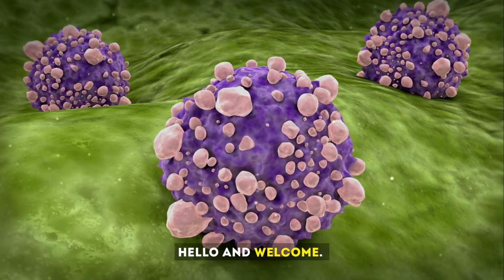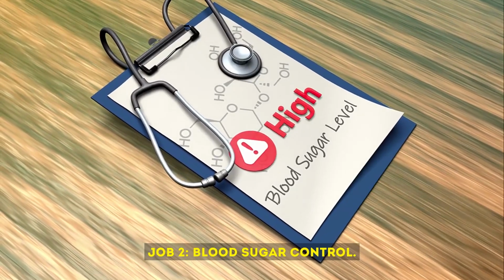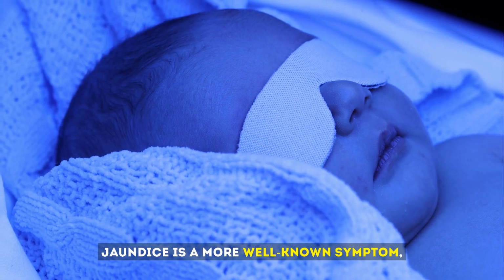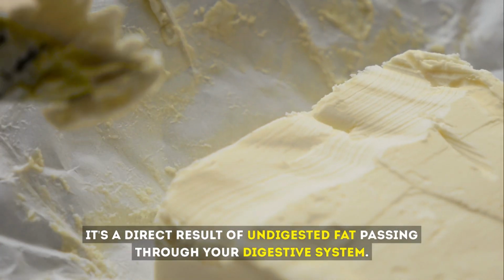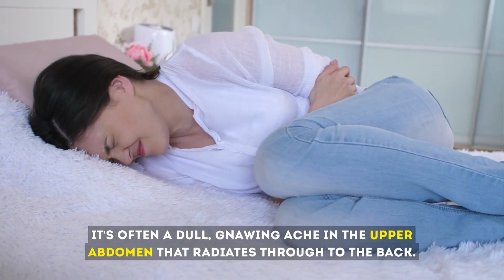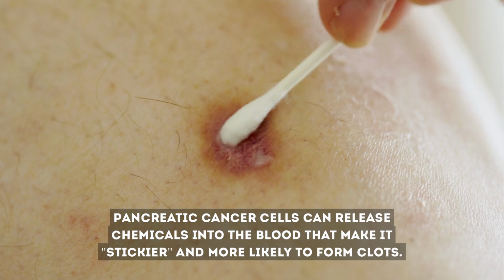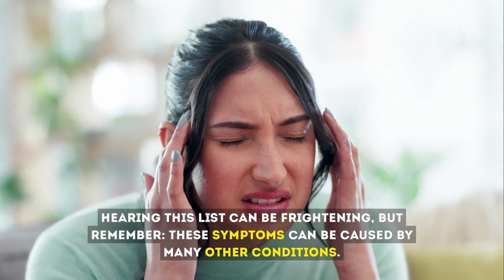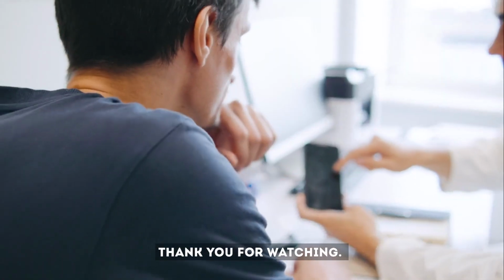Pancreatic Cancer WARNING SIGNS You Can't Ignore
Pancreatic cancer is a devastating disease that can be difficult to detect in its early stages, but being aware of the warning signs can greatly improve treatment outcomes. In this video, we will discuss the common symptoms of pancreatic cancer, including jaundice, changes in blood sugar levels, and other signs that may indicate the presence of cancer of the pancreas. Understanding what causes pancreatic cancer and recognizing its symptoms can help individuals seek medical attention from a doctor, such as Doctor Mike Hansen, and receive proper cancer treatment. The patient story is a crucial aspect of cancer research, and hospitals like Johns Hopkins Hospital are at the forefront of finding new ways to treat pancreatic cancer. By learning about pancreatic cancer signs, cancer survivors can share their experiences and help others understand the importance of early detection and treatment. If you or a loved one is experiencing any of the symptoms of pancreatic cancer, it is essential to consult a healthcare professional for proper evaluation and care, as treating pancreatic cancer requires a comprehensive approach that involves cancer treatment, health care, and support from medical professionals and cancer research institutions.

I Had 4 Unusual Symptoms of Pancreatic Cancer
Pancreatic Cancer: The Symptoms You Didn't Know About
Signs You Have Pancreatic Cancer (Unusual Symptoms)
7 Warning Signs of Pancreatic Cancer